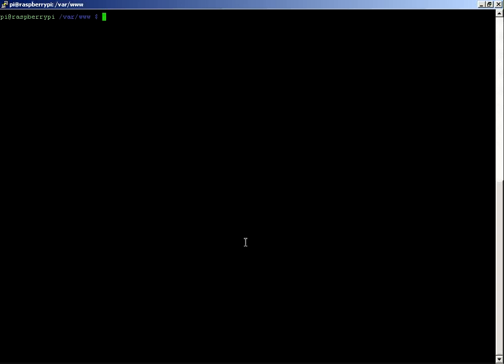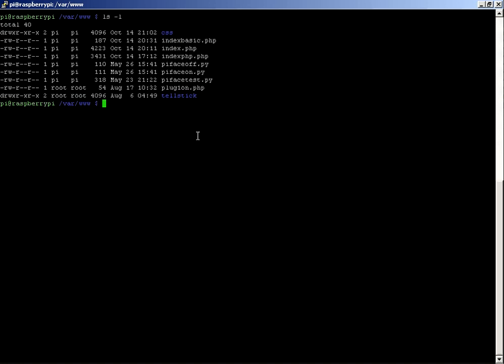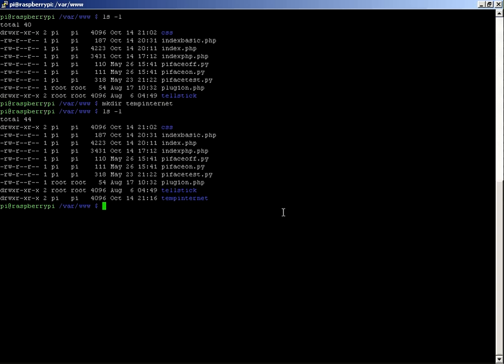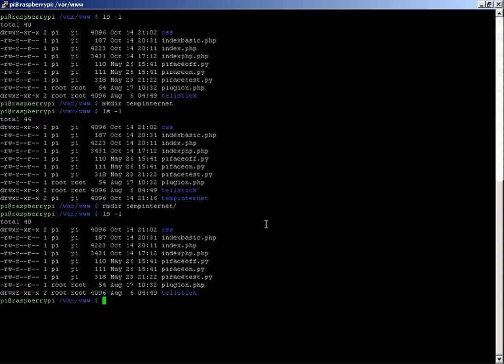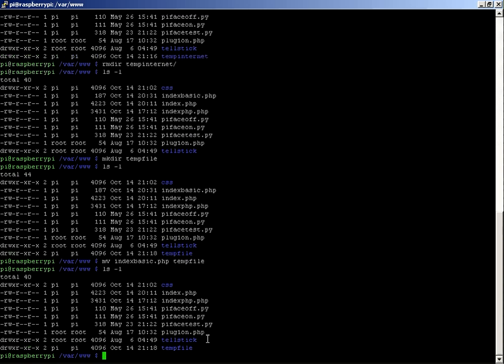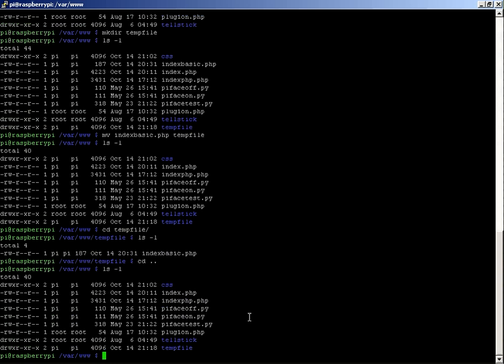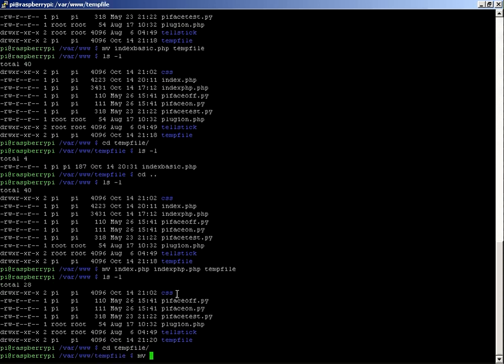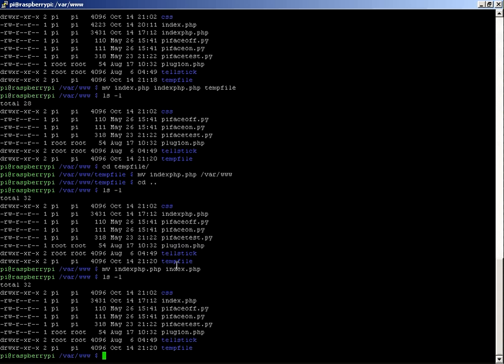How to make a directory with the raspberrypi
In this brief tutorial I go through how to make a directory, how to remove a directory, how to move files between directories and how to rename a file to something else.

The linux commands are:

To make a directory type: mkdir mynewdirectory
To remove a directory type: rmdir mynewdirectory
To move a file from one directory to another type: mv mynewfile mynewdirectory
To rename a file type: mv myoldfile mynewfile